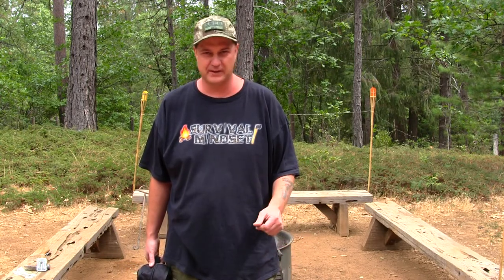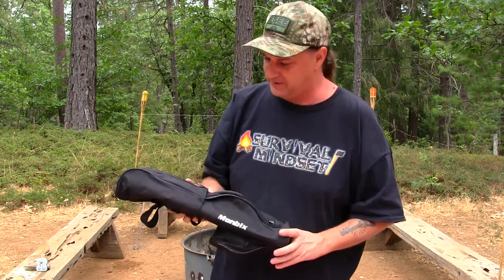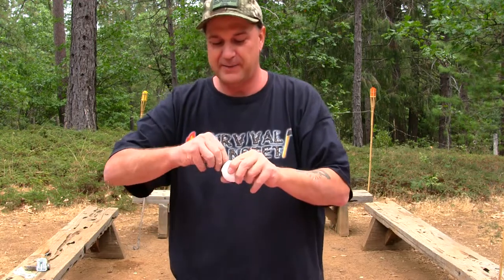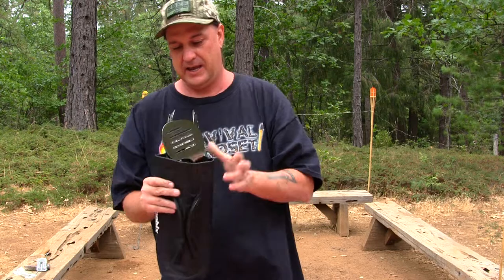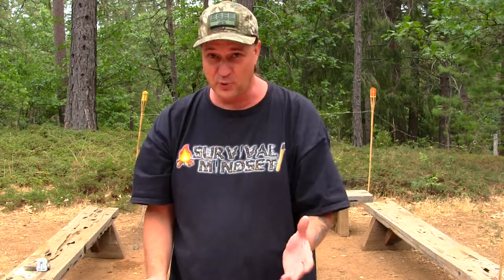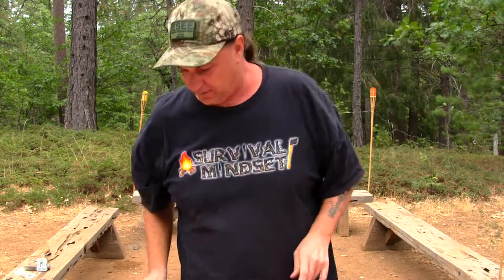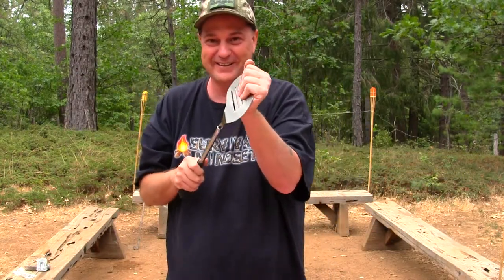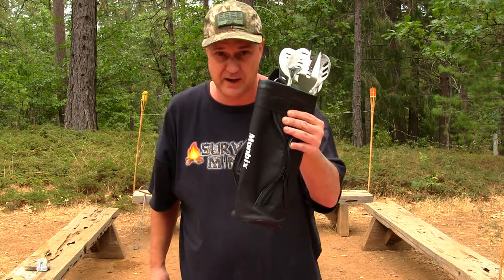BBQ Grill Set Golf Club Style